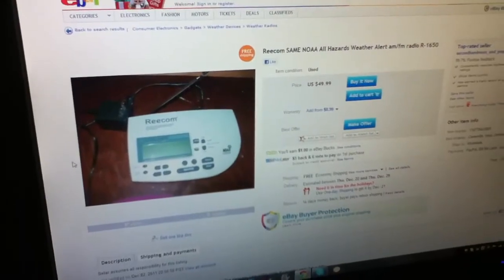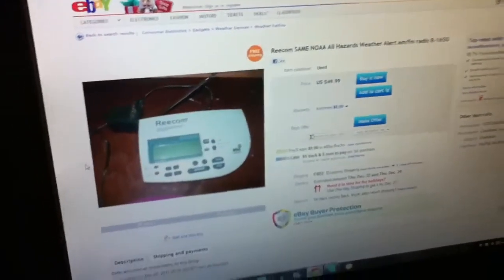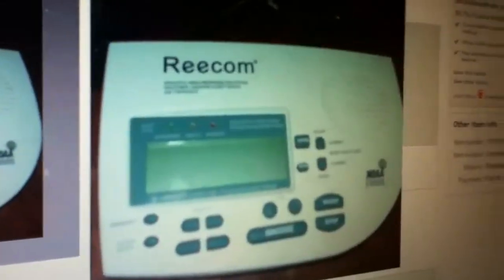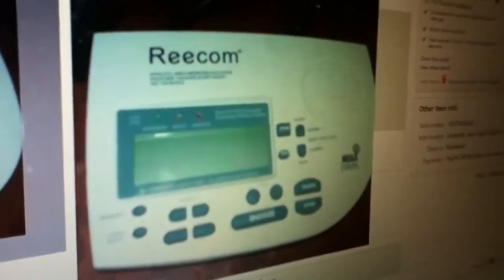BREAKING NEWS!!!! FIRST REECOM R1650 ON YOUTUBE (CONSIDERED RARE!!!!!!!!!!!!!!!!!!)